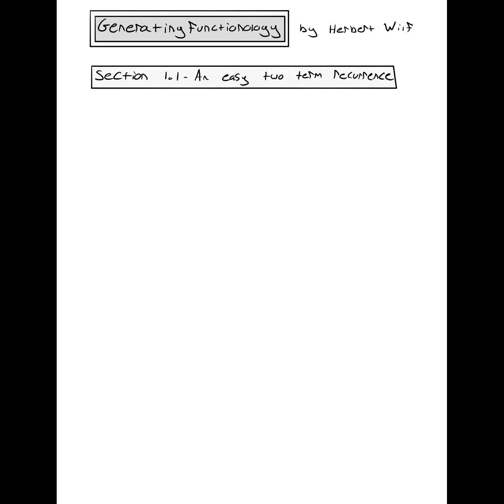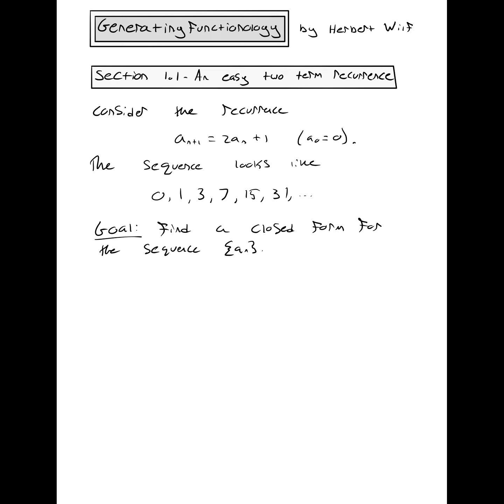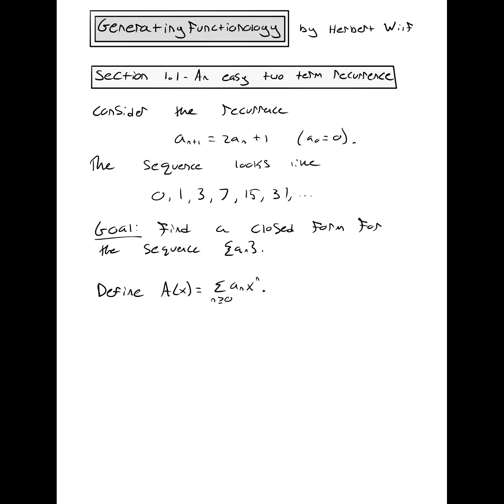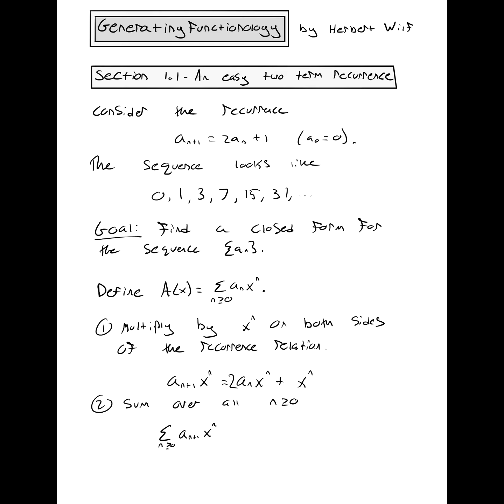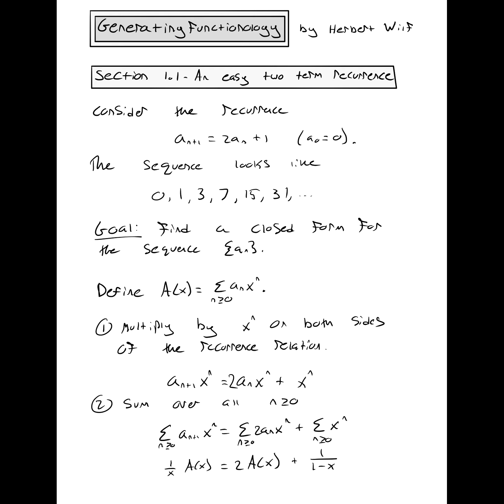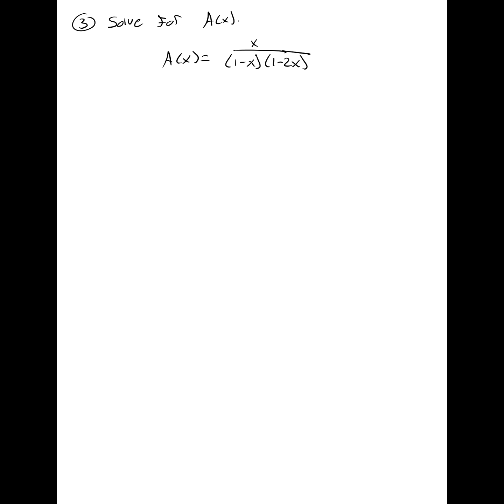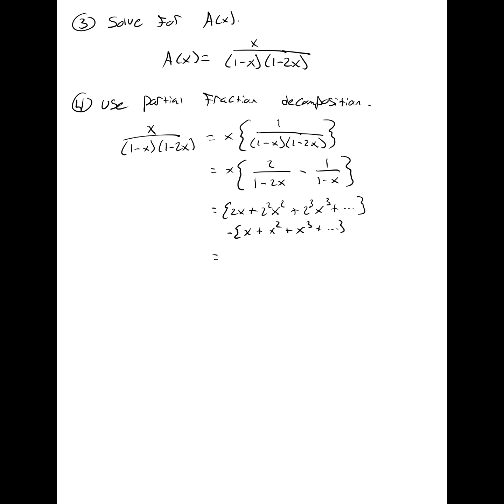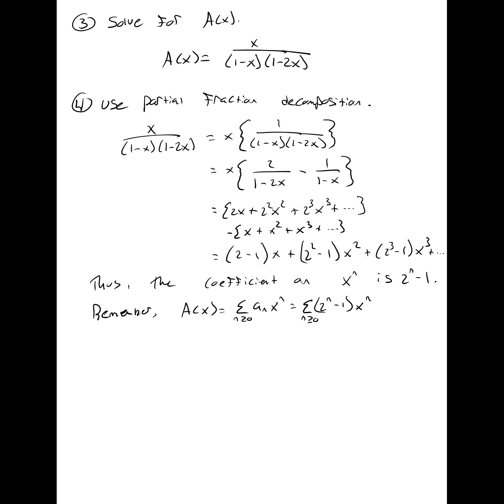Generatingfunctionology S1.1-An easy two term recurrence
In this video we do a dramatic reading of Herbert Wilf's Generatingfunctionology Chapter 1 Section 1.